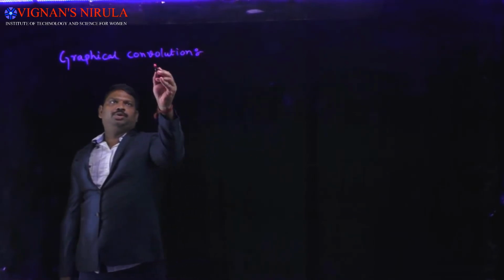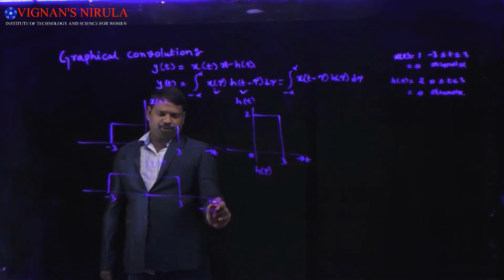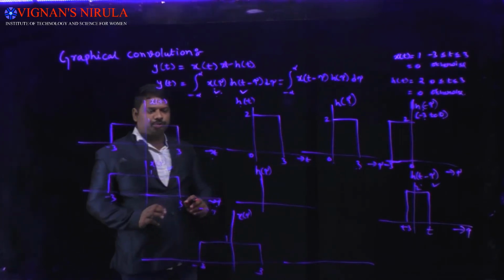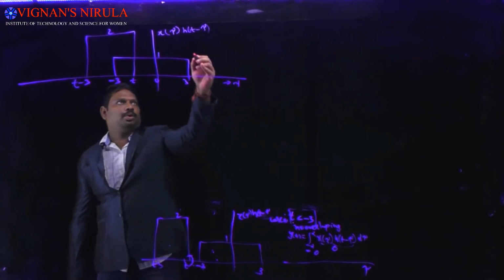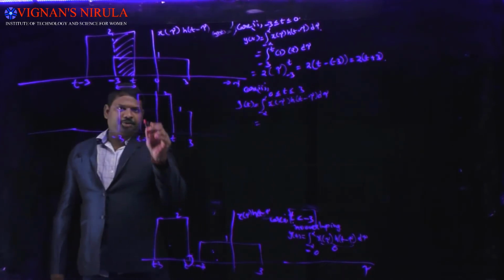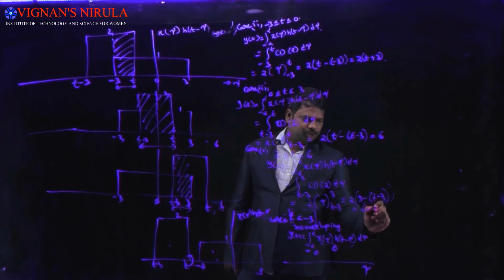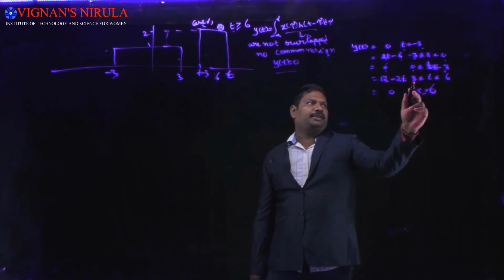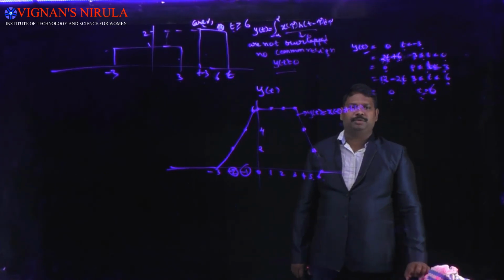Signals and Systems ,Graphical convolution